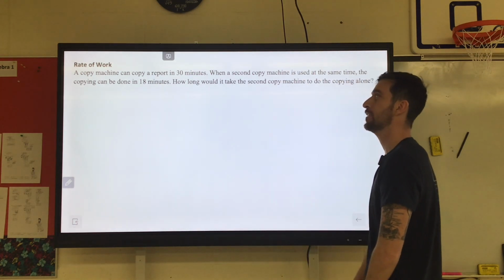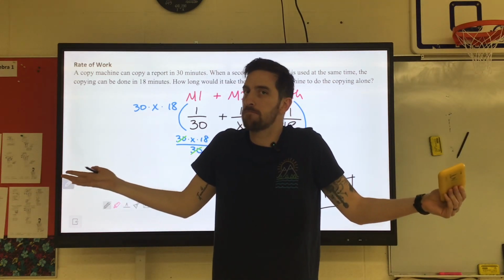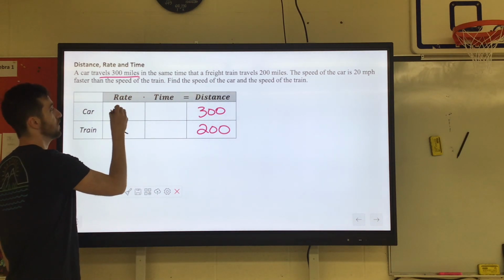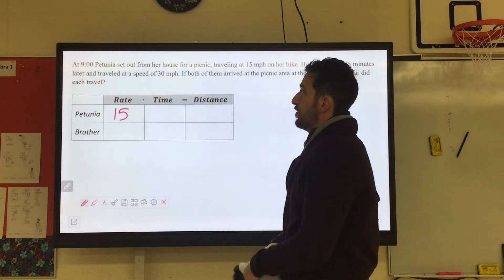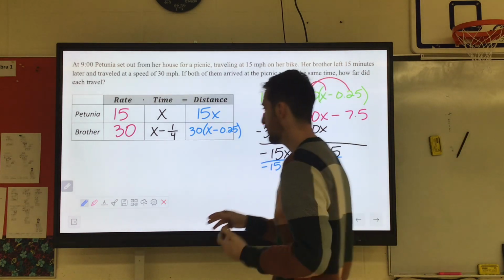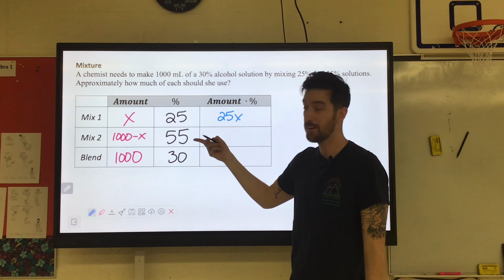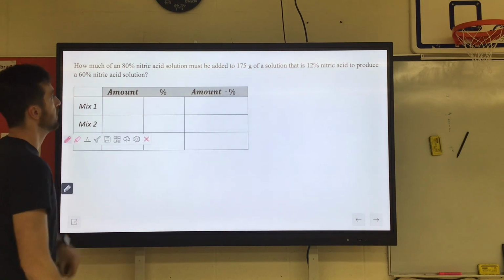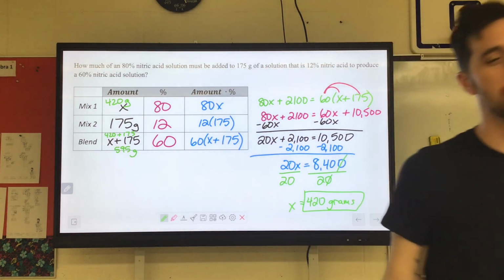Lag 2 Ch5 Application Problems